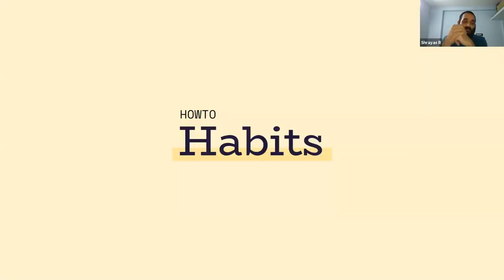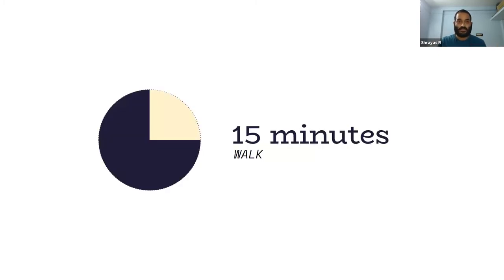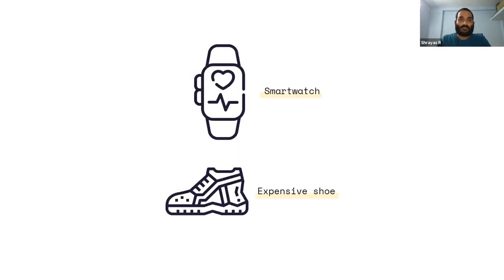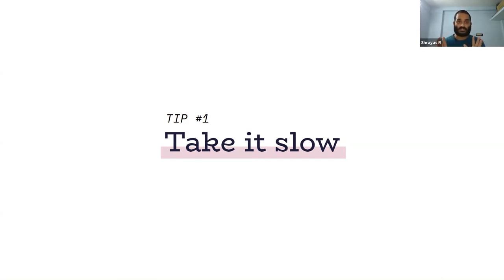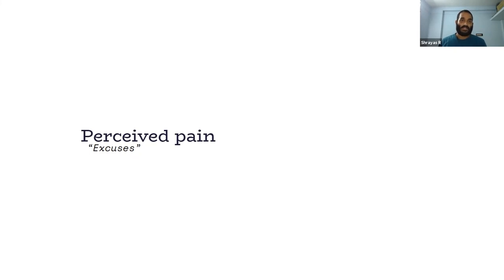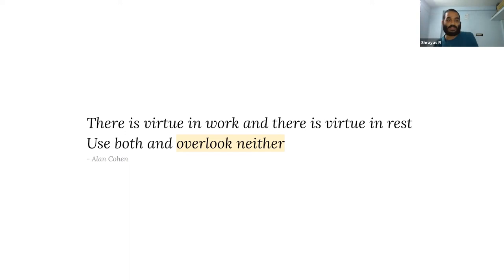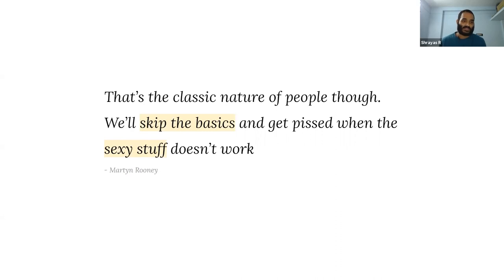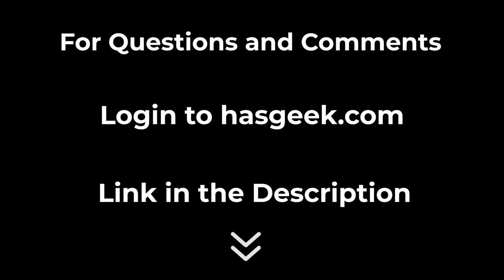Habit formation: running as exercise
In this session, speaker Shrayas Rajgopal shares his experience of how he developed the habit of running, what it takes to form habits, and how to build the mental and physiological muscle with habit.

Post comments and questions on this page for the speaker to respond. Follow for sessions on habit, diet and nutrition.